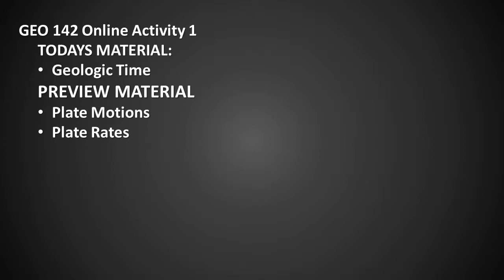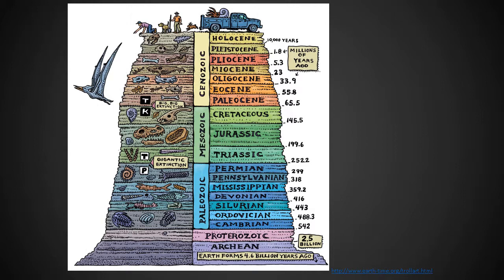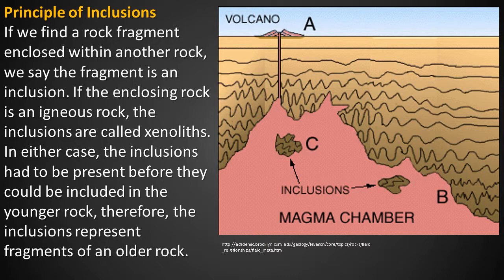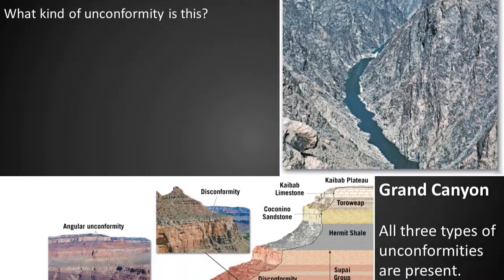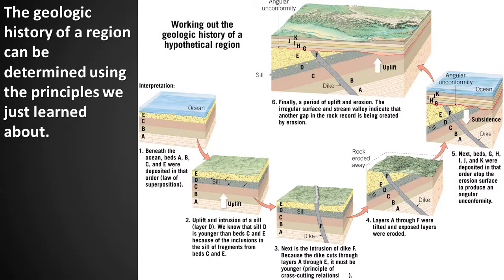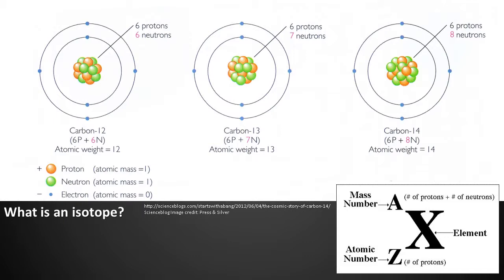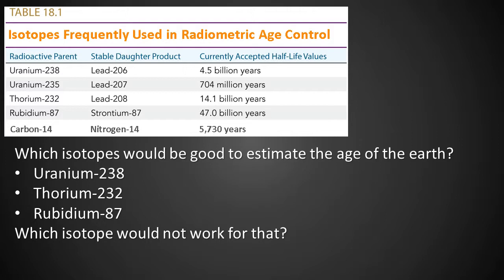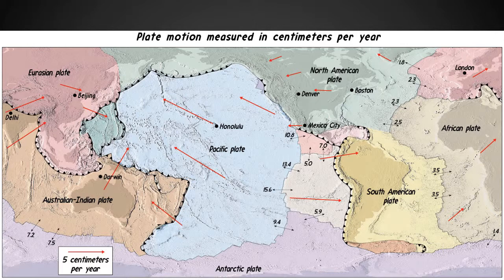GEO142 online activity 1: Geologic Time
Video that accompanies the Online Activity for GEO 142